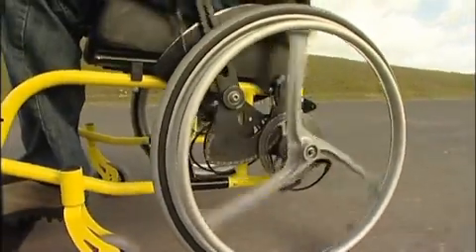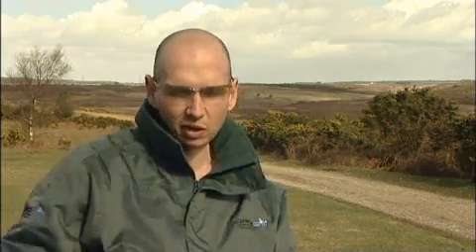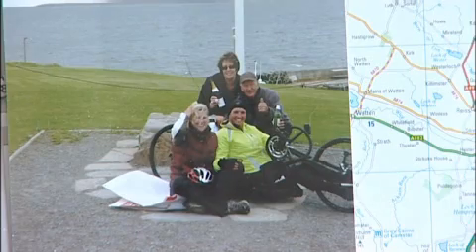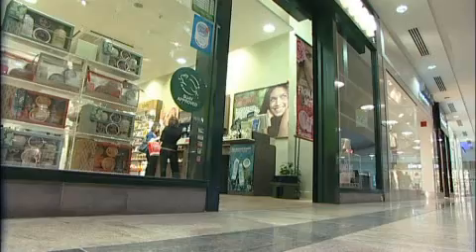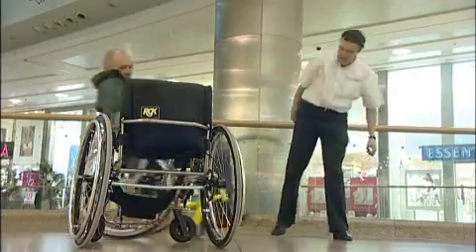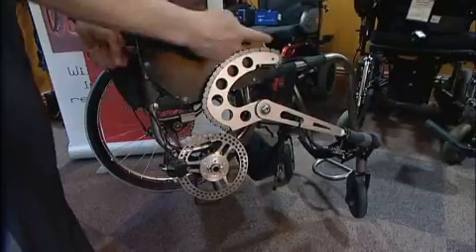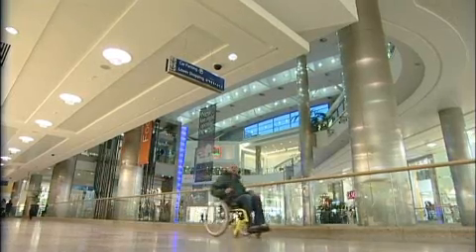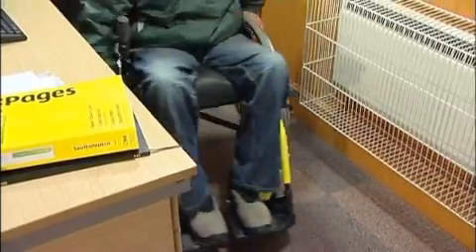Nordigo wheelchair propulsion system